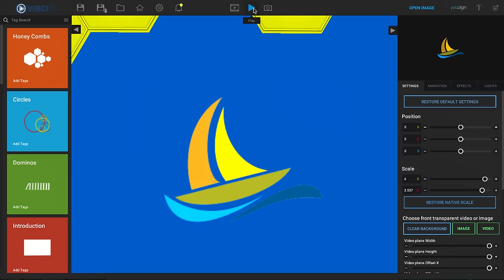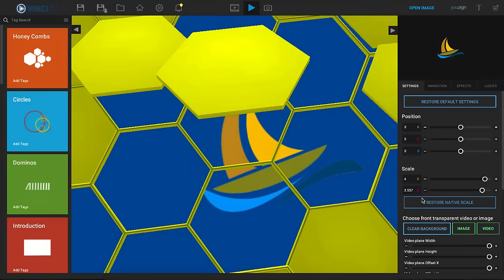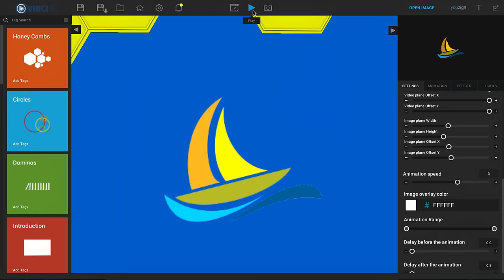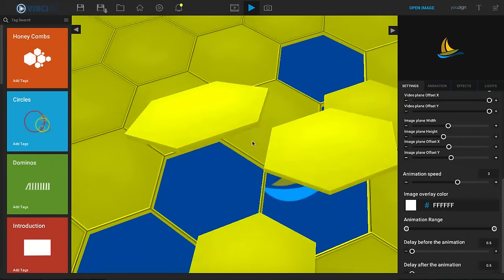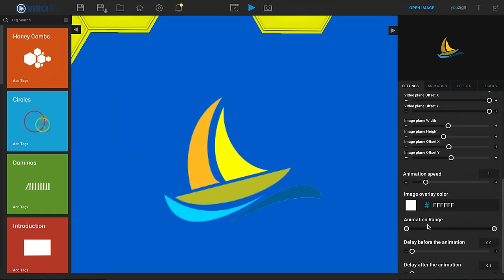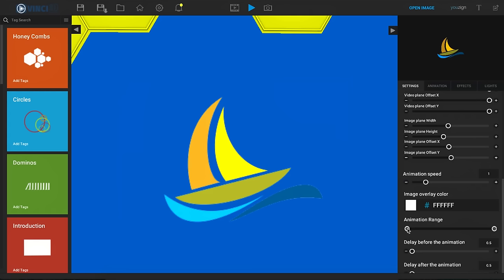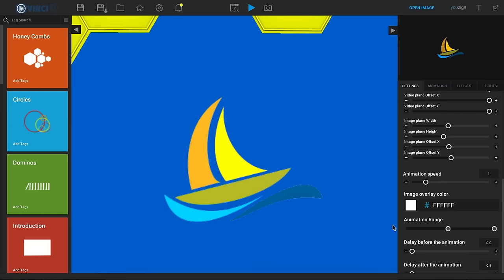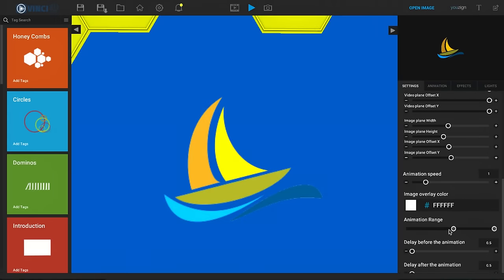Vinci3D Animation Range and Speed Customization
This one is critical for any professional video editor. It is ability to both change screen and change the range of animation. It allow to truly make the animation fit whatever project length to look. For example you may not want to play the whole animation but only the part of it and speed you want to decided about. This video shows you how easy it is to do.